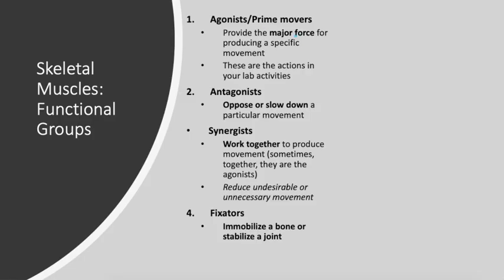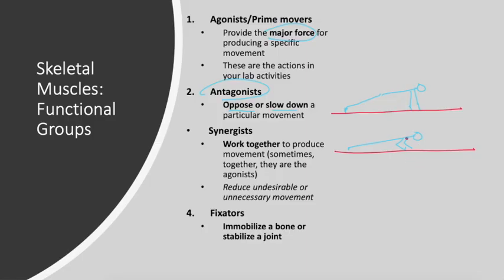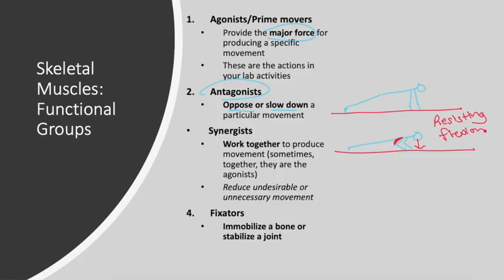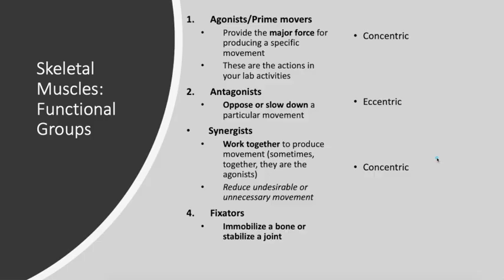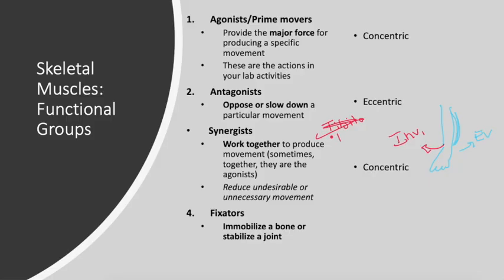Chapter 12 Part 1